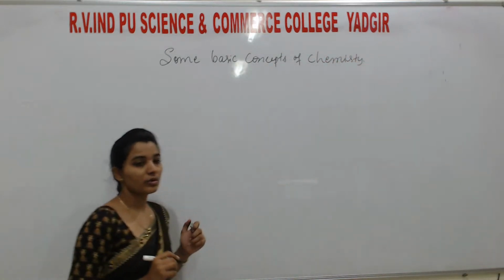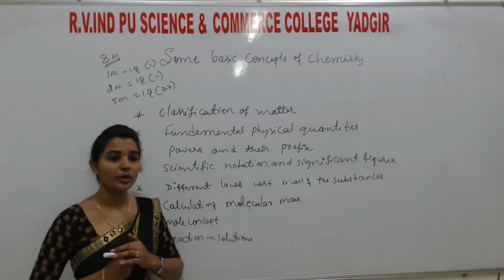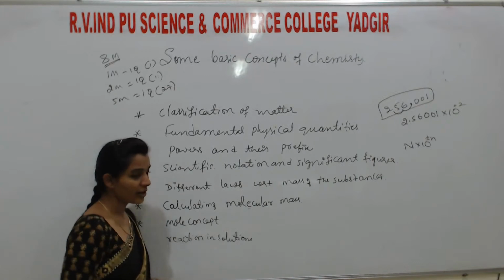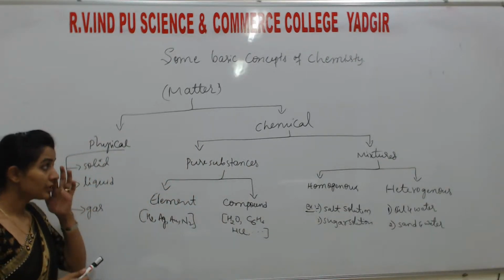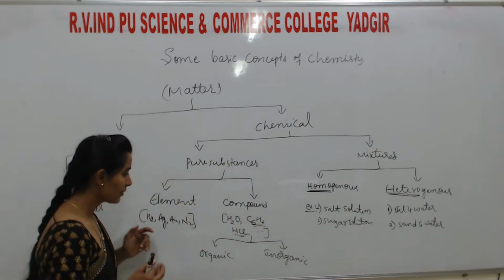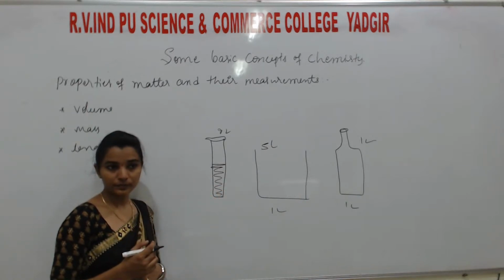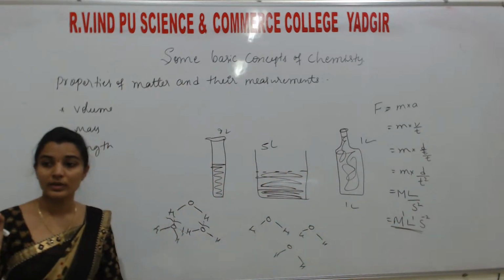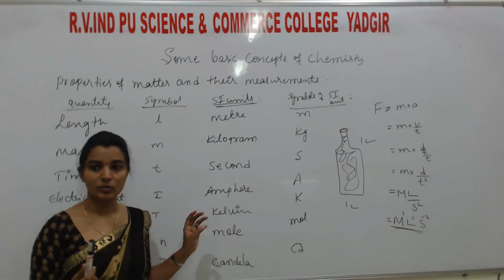class 11 SOME BASIC CONCEPTS OF CHEMISTRY day#1